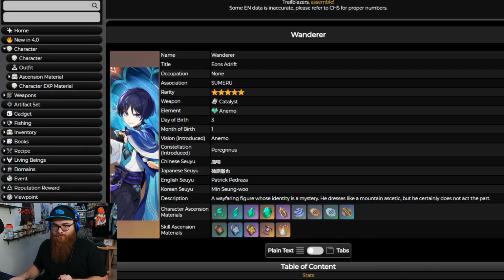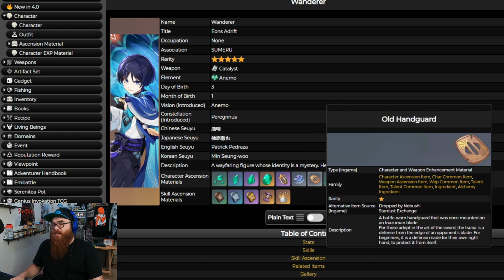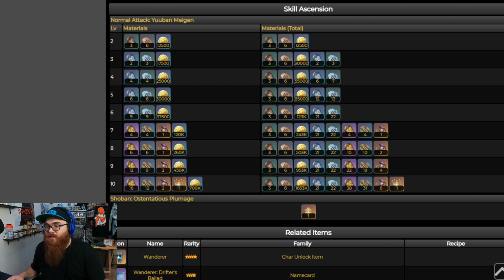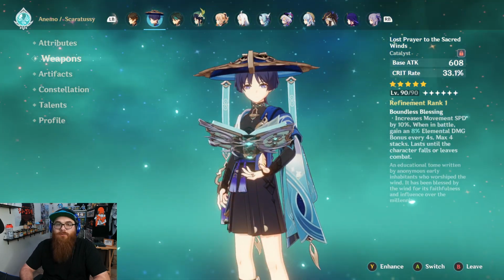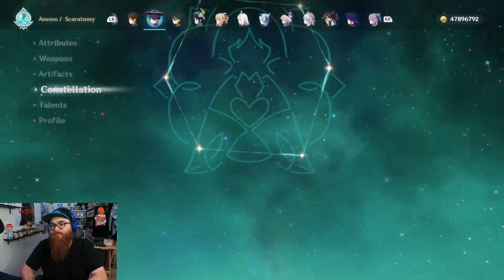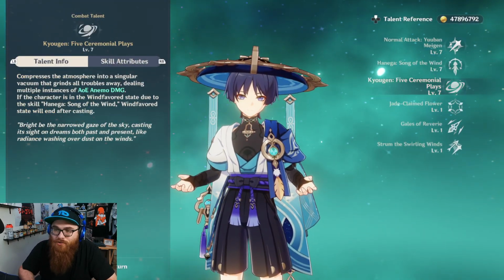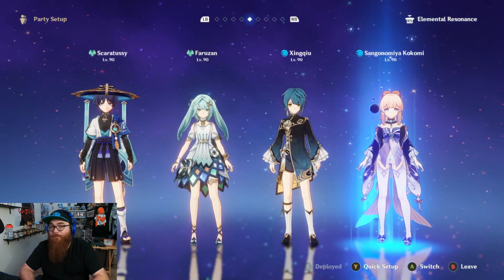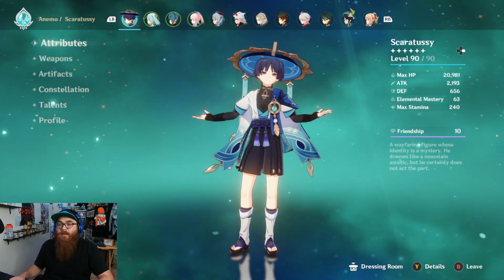What You Need to Build Your The Wanderer in Genshin Impact!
Honkai
Pom Pom
Asta
Bronya
Sampo
Kafka
Pela
Welt
Silver Wolf
Danheng
Hook
Himeko
Blade
Arlan
Serval
Jingyuan
Herta
Sushang
Clara
Seele
Trailblazer
March 7th
Gepard
Natasha
Luocha
Bailu
Qingque
Tingyun
Yanqing
Genshin Impact
Hoyoverse
Genshin Impact
Sumeru
Baizhu
Dehya
Cyno
Genius Invokation
Yukong
Genshin Impact Version 3.7
Kirara
Kazuha
Yae Miko
Yoimiya
Alhaitham
Kaveh Hangout
Fountaine
Fountaine Teaser
Arlecchino
Luka
Zenless Zone Zero
Formosa